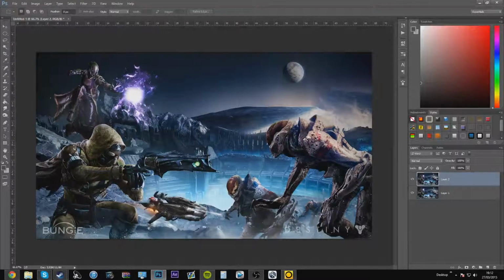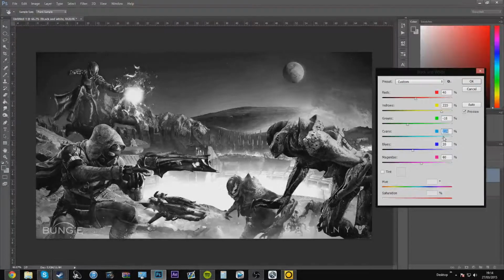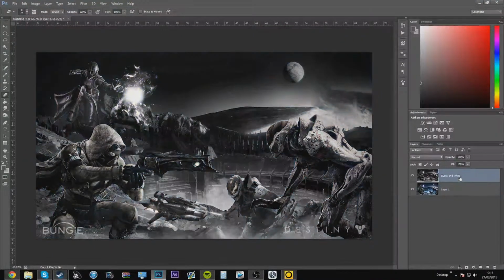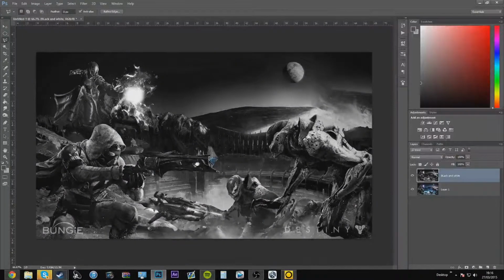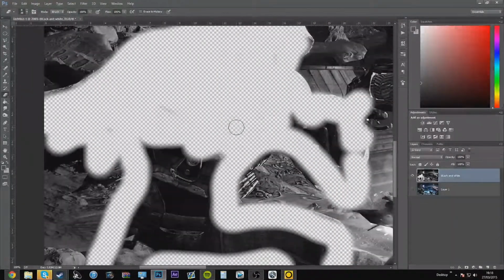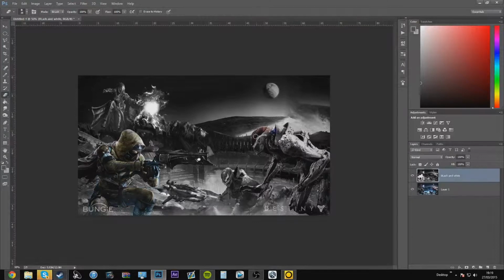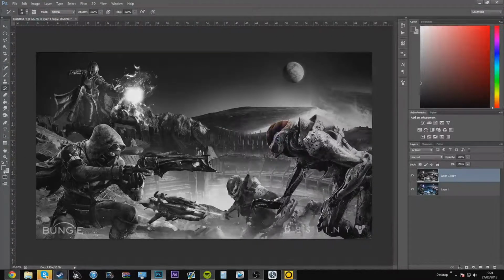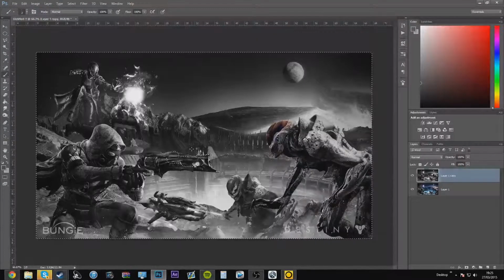PHOTOSHOP Tutorial - Grey-scaled background for beginners